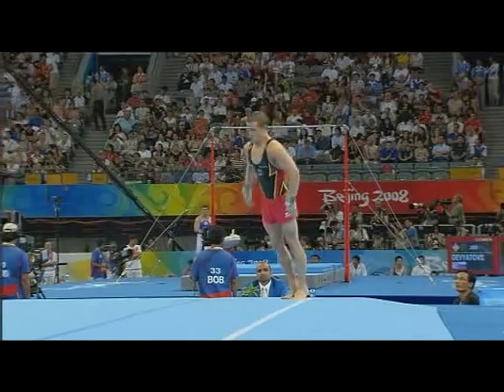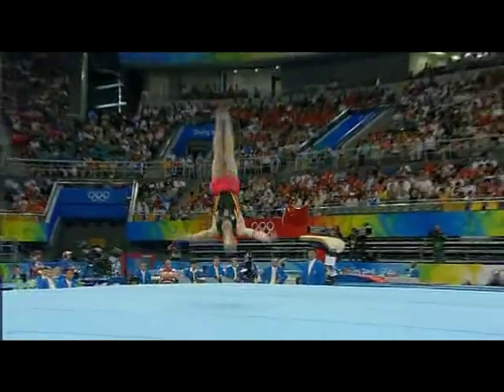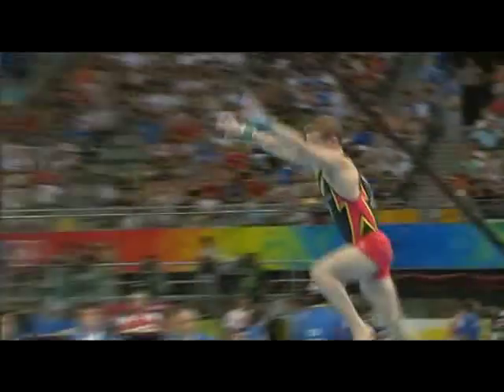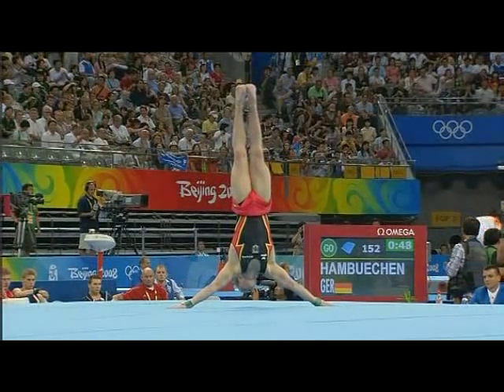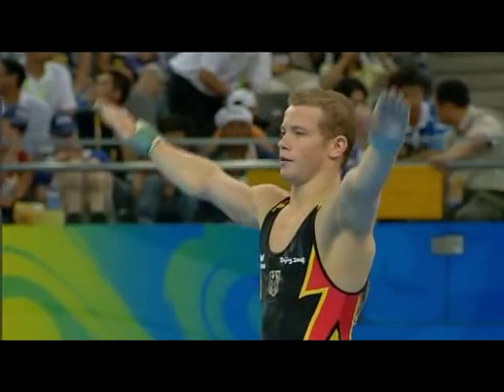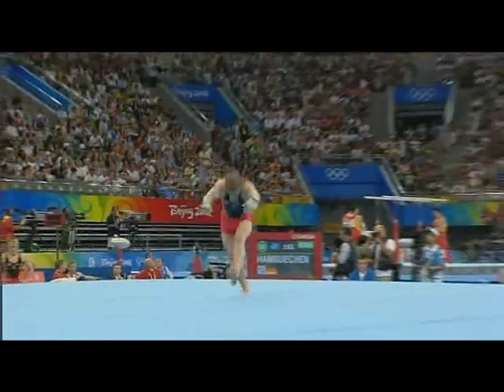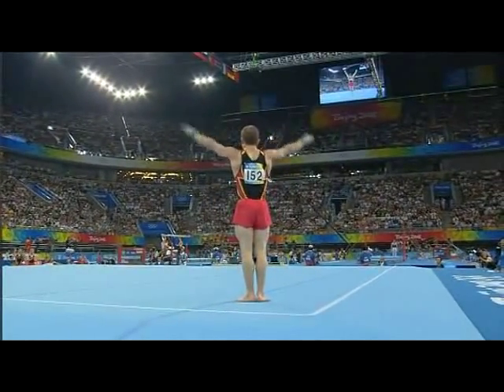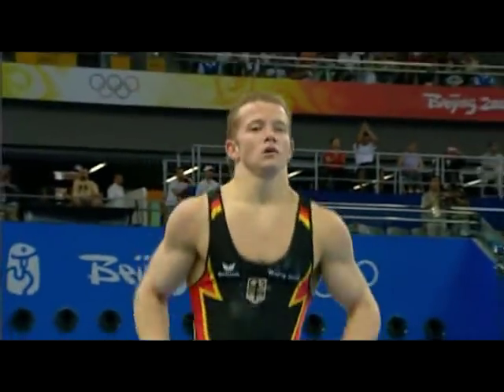Fabian Hambüchen - 2008 Beijing Olympics - TF FX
Nation: GER ( Bundesrepublik Deutschland )